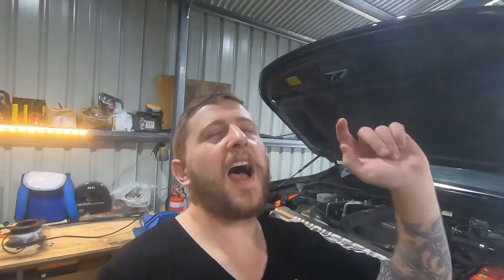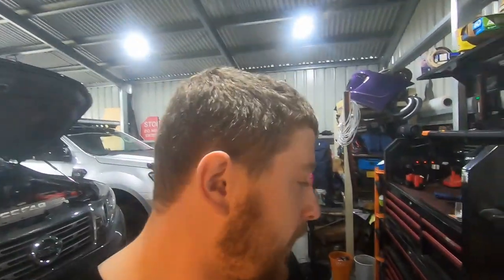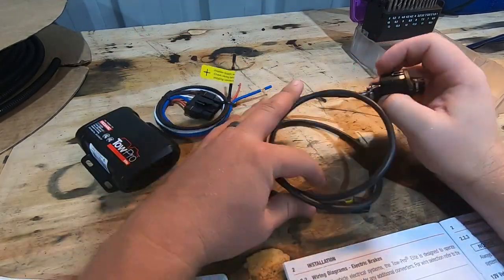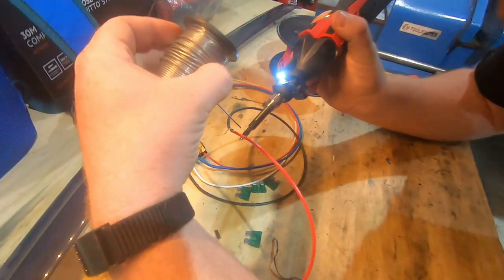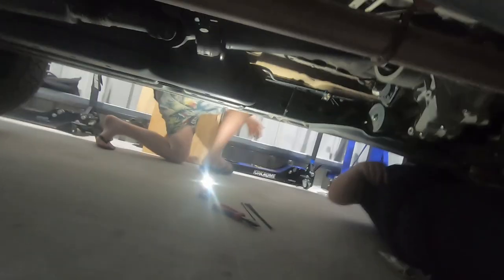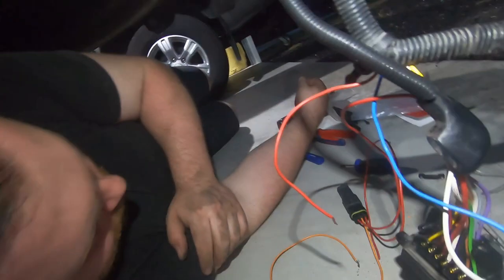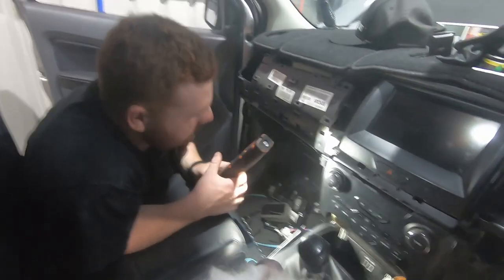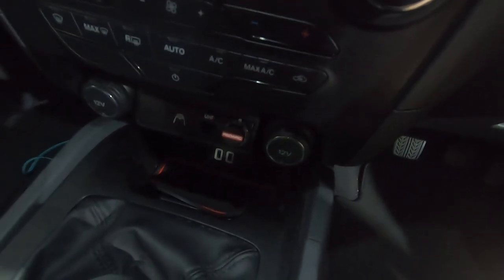Installing Redarc Brake Controller (Easy As)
In this video me and the boys install a Redarc two pro to the rigs